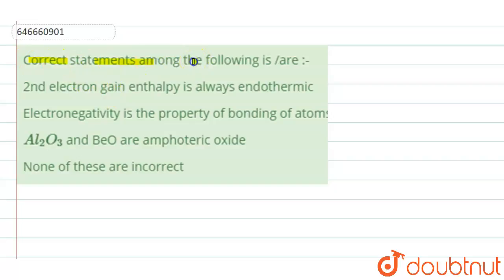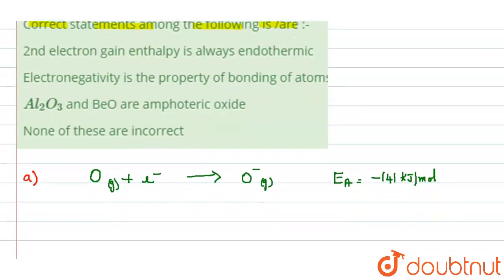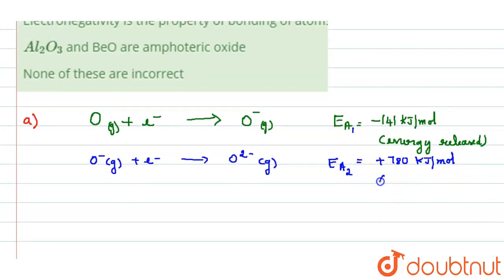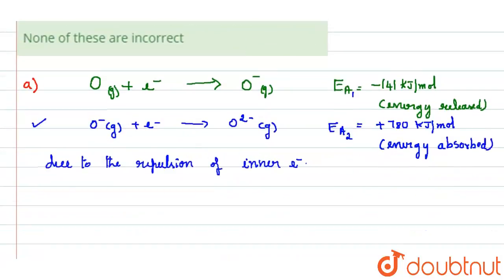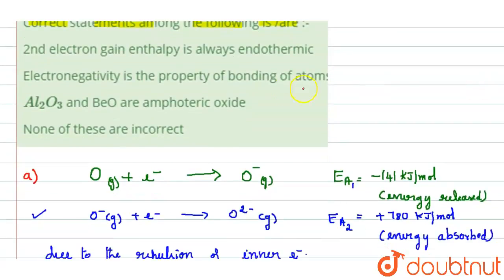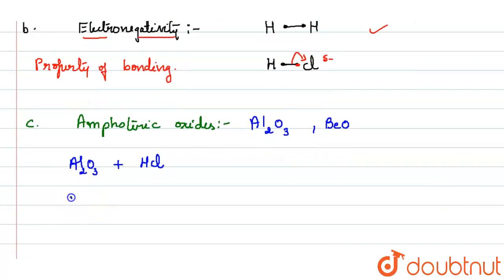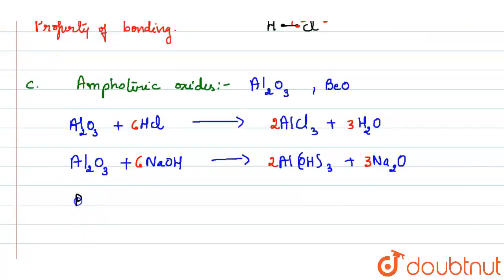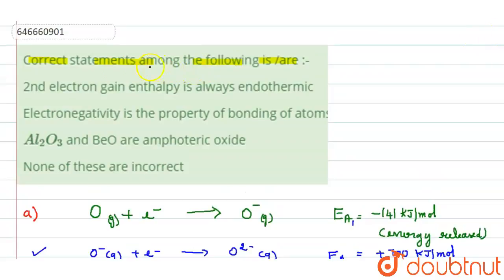Correct statements among the following is /are :- | 12 | CHEMISTRY AT A GLANCE | ALL...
Correct statements among the following is /are :-
Class: 12
Subject: CHEMISTRY
Chapter: CHEMISTRY AT A GLANCE
Board:IIT JEE

👉 Have Any Query? Ask Us.